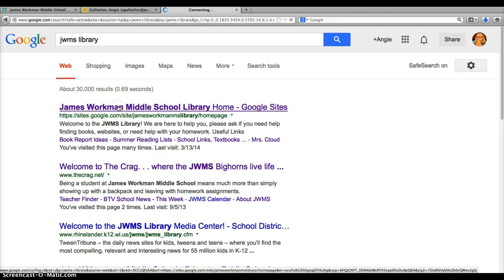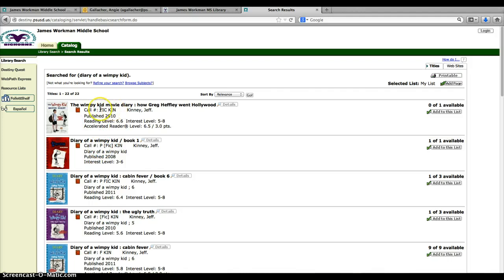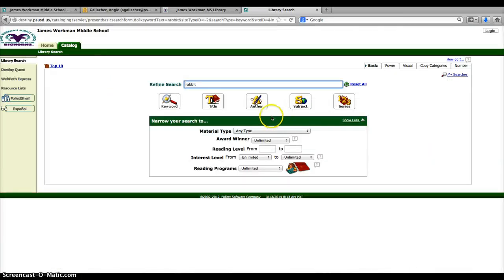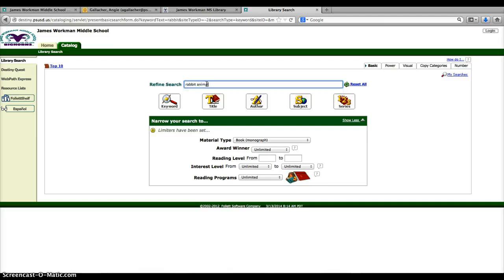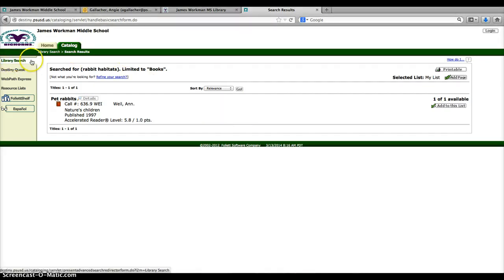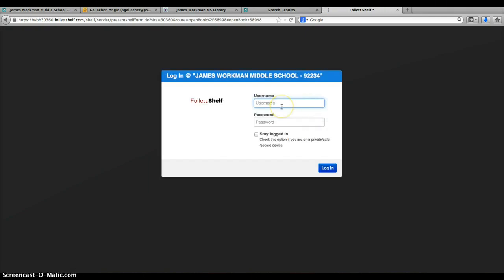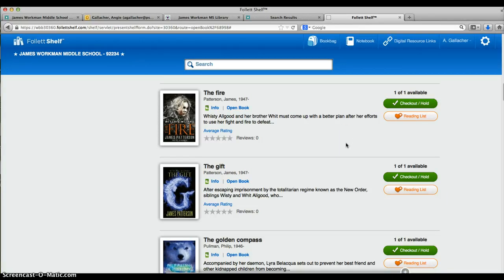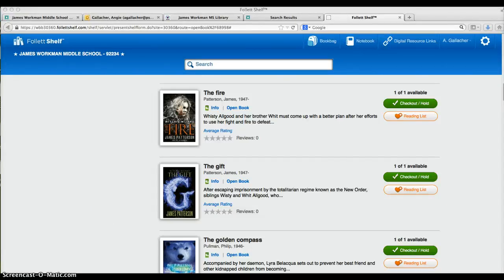Using Destiny at JWMS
Using Destiny at JWMS, Destiny. Middle school, library skills.